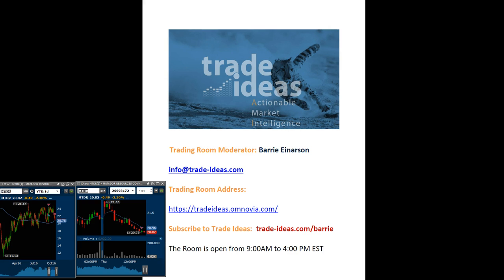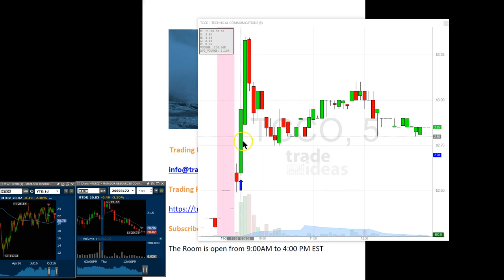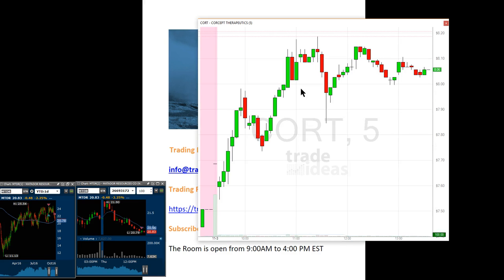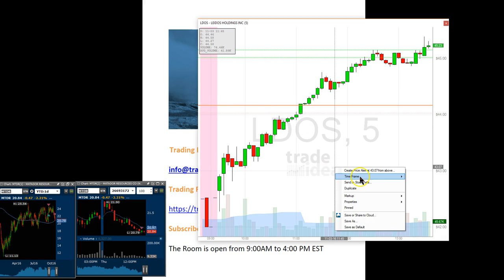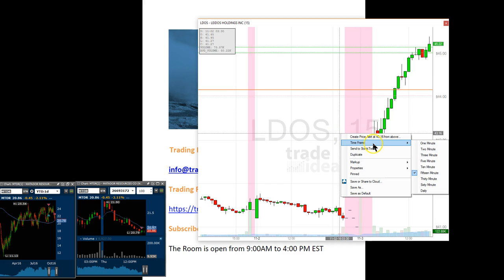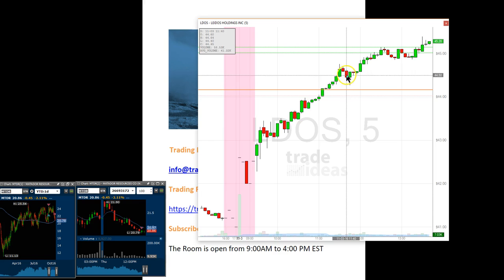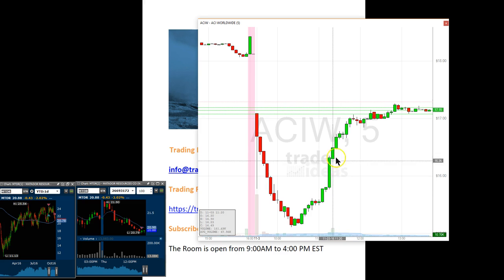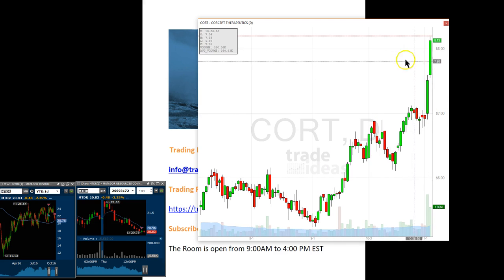Trade Ideas Live Trading Room Recap November 3, 2016